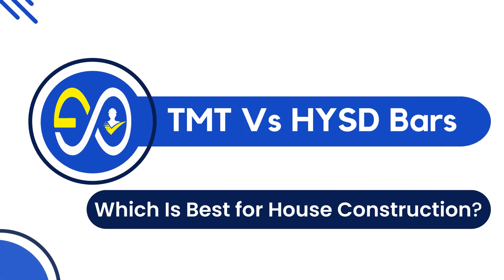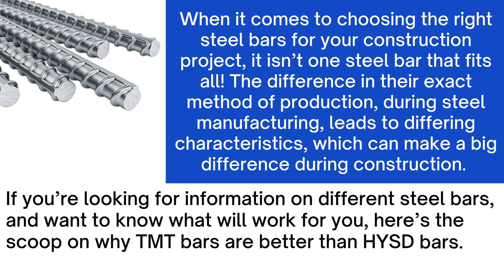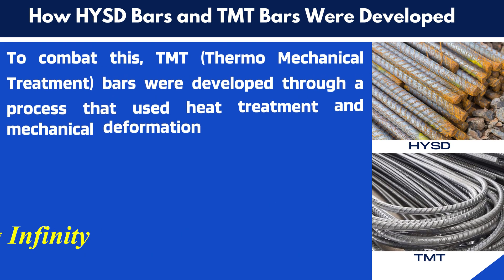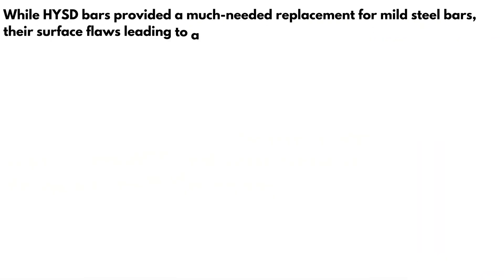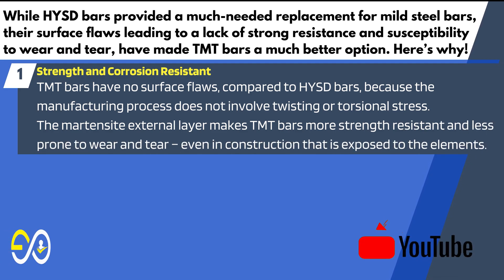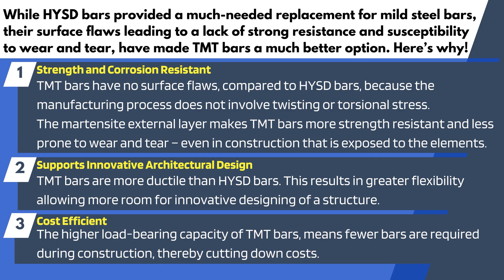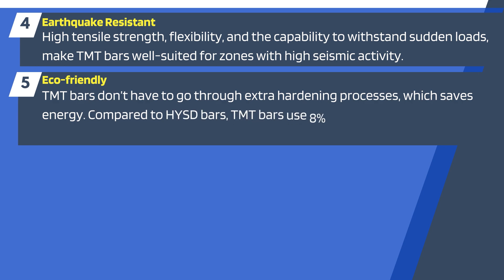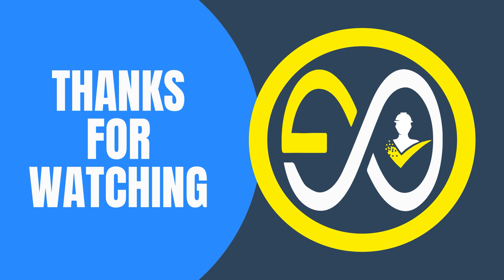TMT Vs HYSD Bars - Which Is Best for House Construction?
When it comes to choosing the right steel bars for your construction project, it isn’t one steel bar that fits all! The difference in their exact method of production, during steel manufacturing, leads to differing characteristics, which can make a big difference during construction. If you’re looking for information on different steel bars, and want to know what will work for you, here’s the scoop on why TMT bars are better than HYSD bars.
How HYSD Bars and TMT Bars Were Developed.
Long before the TMT versus HYSD arguments had begun, mild steel bars were the preferred tool for small-scale construction. However, they were difficult to strengthen, so HYSD (High Yielding Strength Deformed) bars were created by the mechanical twisting of the steel bars right after casting. Unfortunately, this resulted in surface flaws, which decreased the overall strength resistance of HYSD bars. To combat this, TMT (Thermo Mechanical Treatment) bars were developed through a process that used heat treatment and mechanical deformation to increase tensile strength, weldability, and stress resistance, through the creation of martensite.
⌚Timestamps:
00:00 - Introduction
00:38 - How HYSD Bars and TMT Bars Were Developed
01:21 - Why TMT Bars are Better than HYSD Bars?